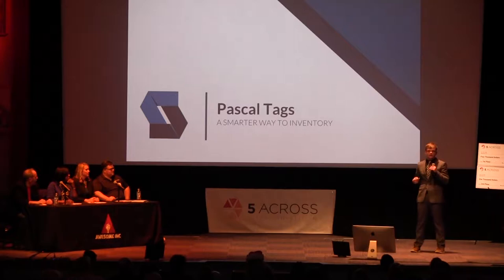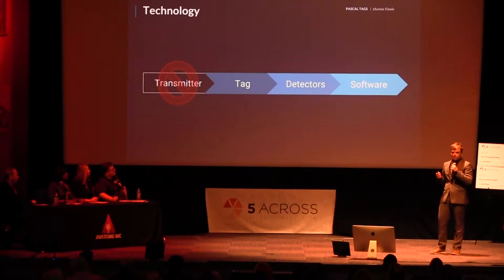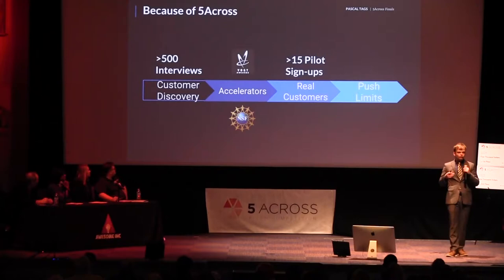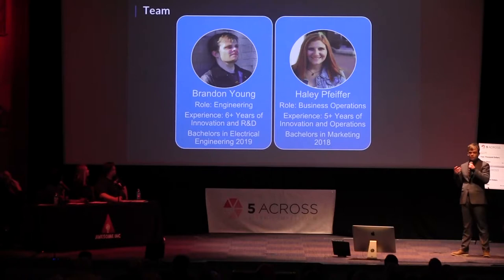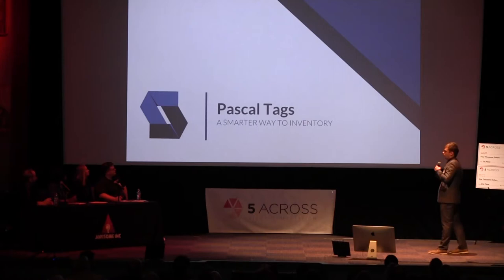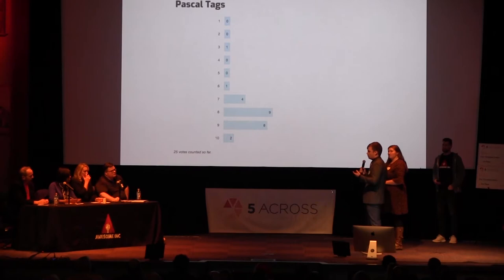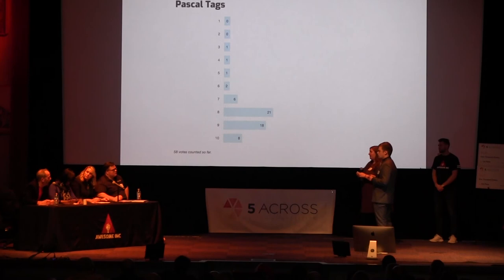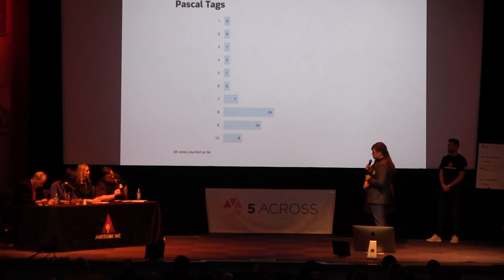5 Across FINALS Pitch | December 2018 - Pascal Tags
5 Across Finals December 2018 pitch #1
Recorded from the Kentucky Theatre.